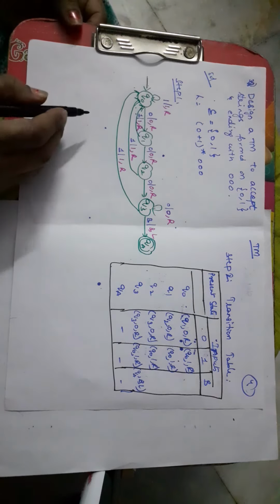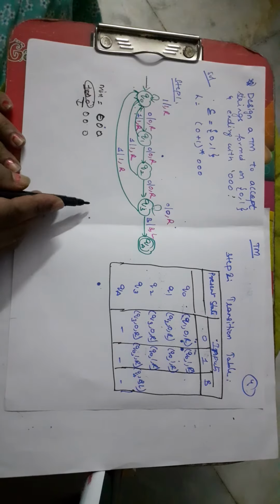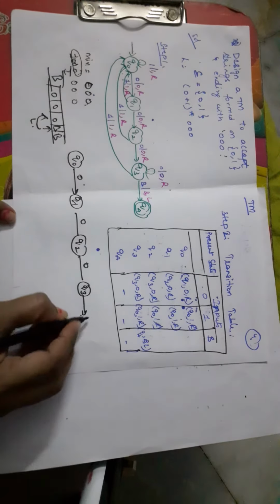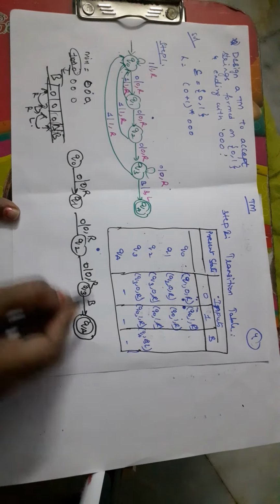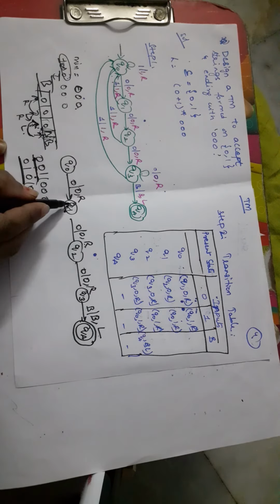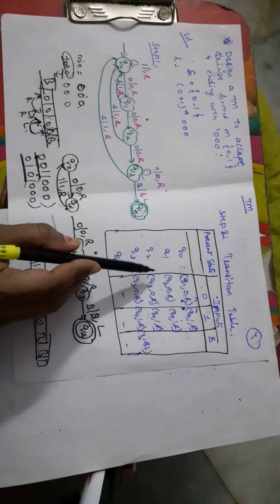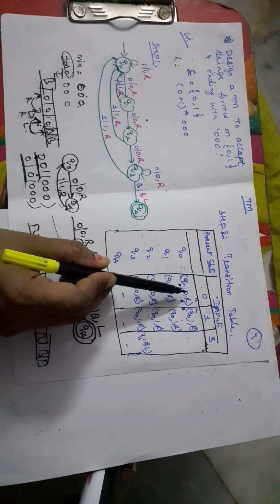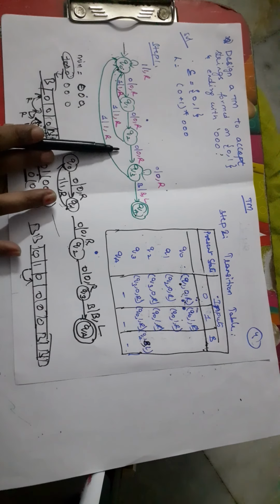Theory of Computation(ToC)- Turing Machine(TM) problem- Strings ending in '000' over (0+1)*